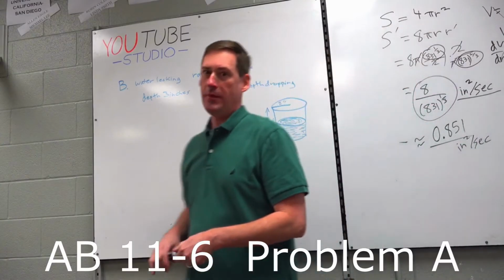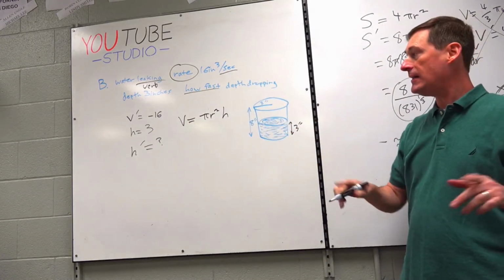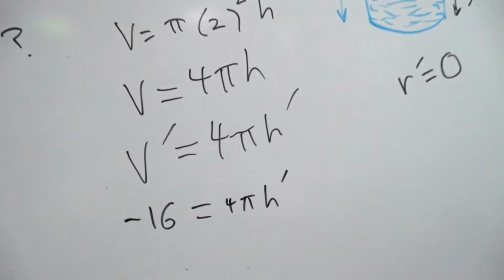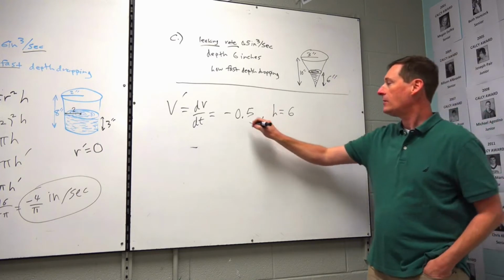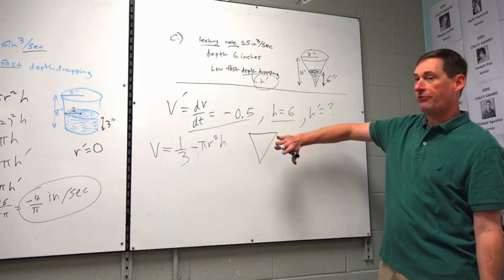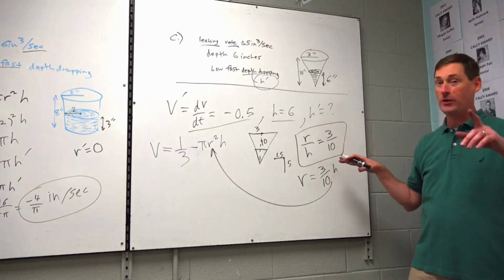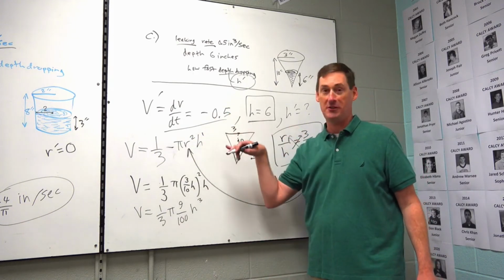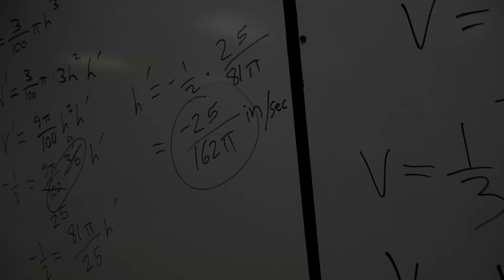Wade’s Virtual AB Calc class (Lesson 11-6)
Related rates made easy!

TIME CODES:
0:00 Example A
6:21 Example B
18:49 Secret Lesson

Topics
*Related rates (implicit derivatives) with a leaking cylinder
*Related rates (implicit derivatives) with a leaking cone